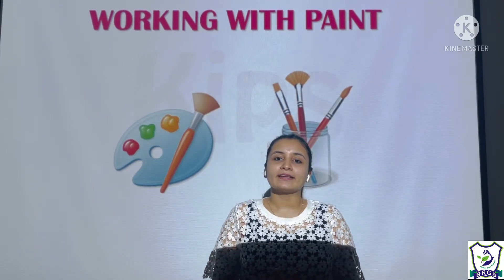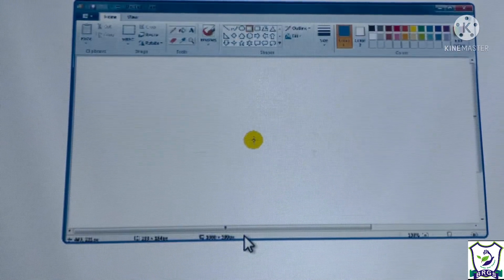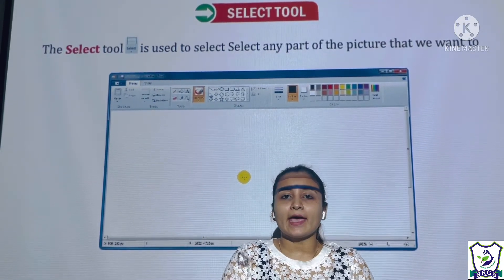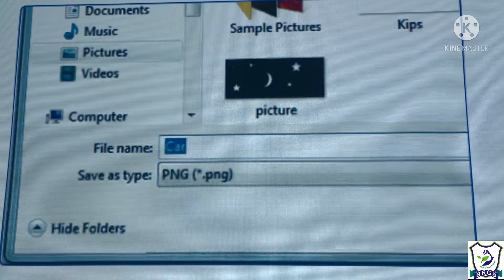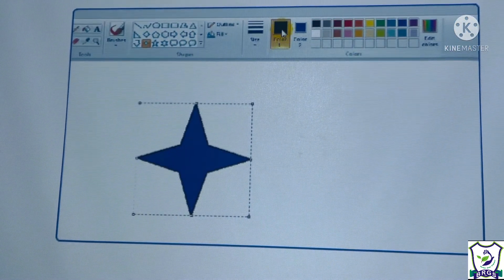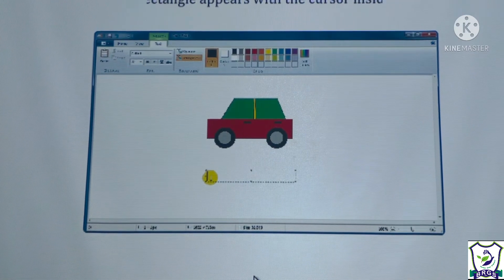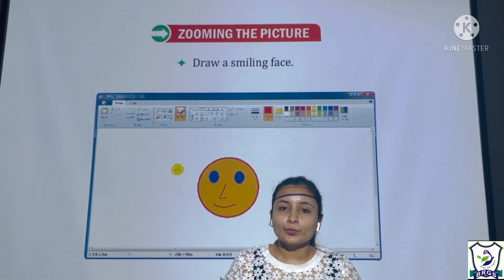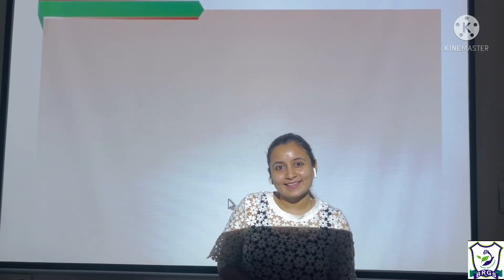BRGS/Computer/Class-3/Chapter-5/Working With Paint